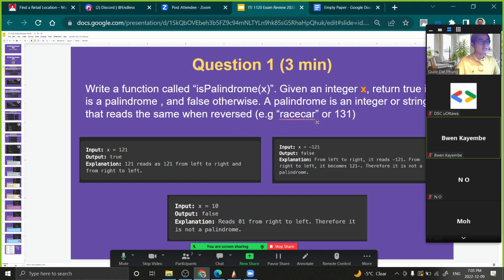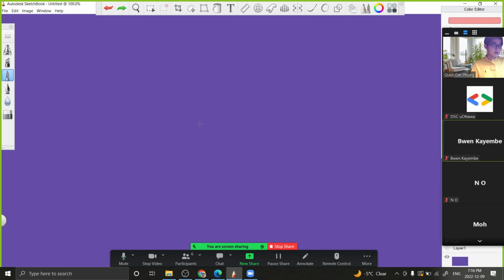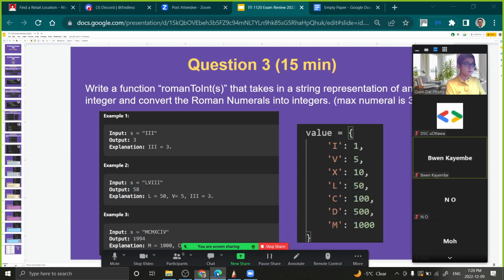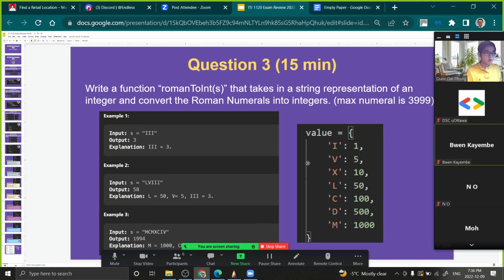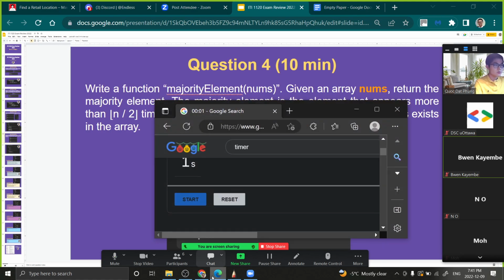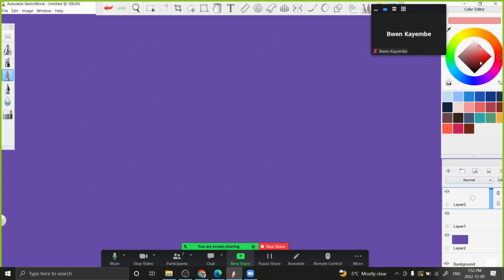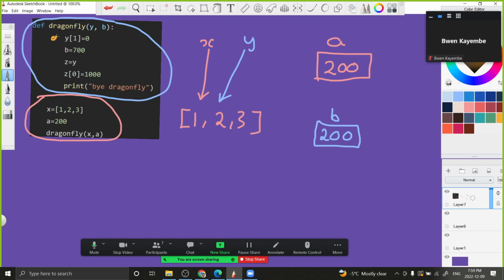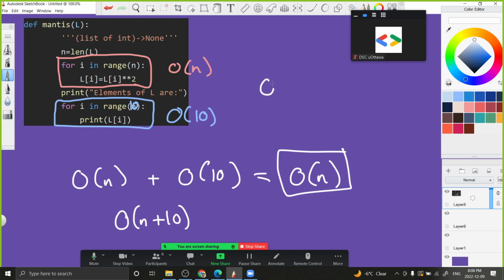ITI 1120 Review